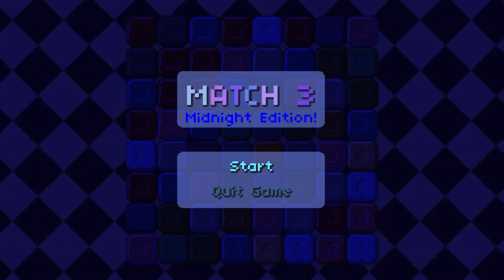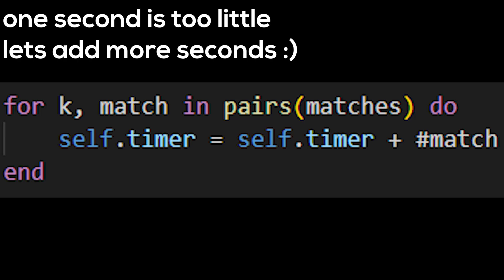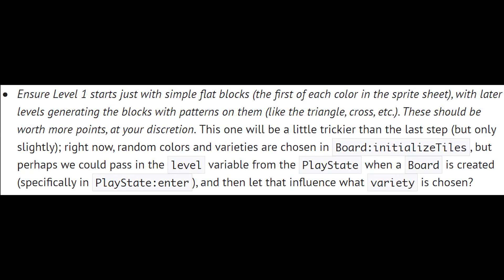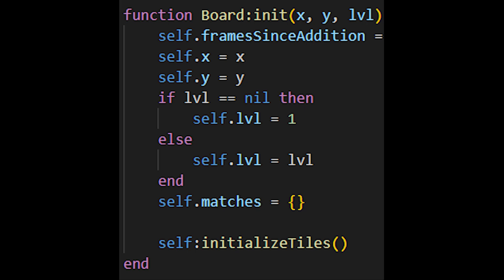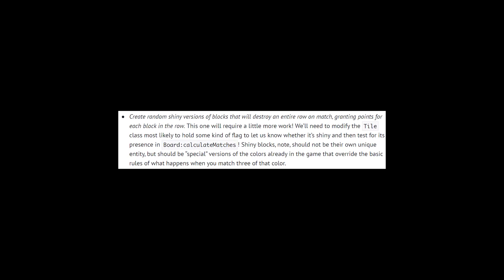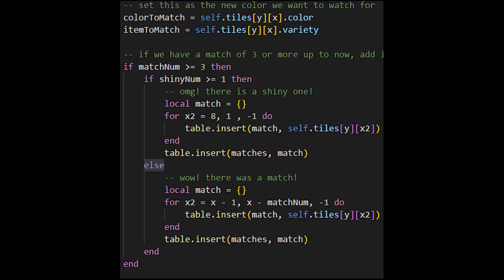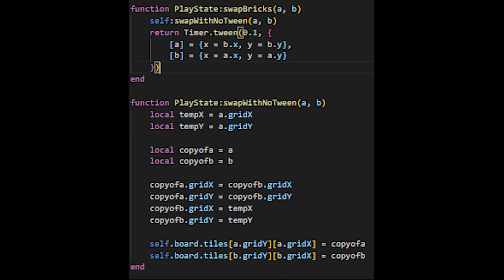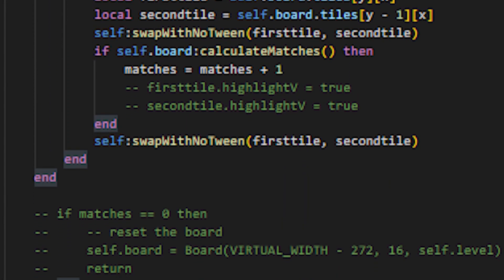CS50G Project 3: Match 3 | Miguel Secillano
Ooo.

1:07 - Shiny match destroying a row/column